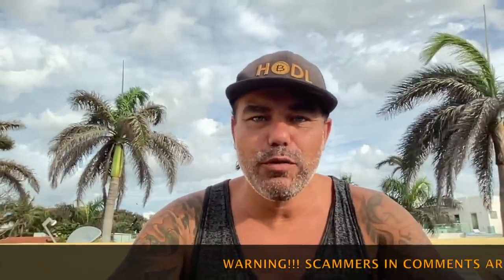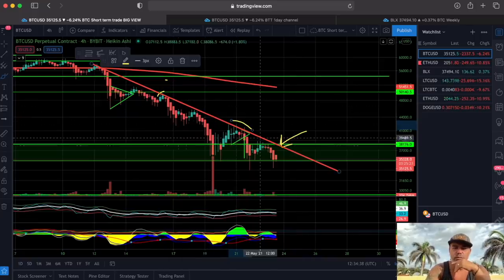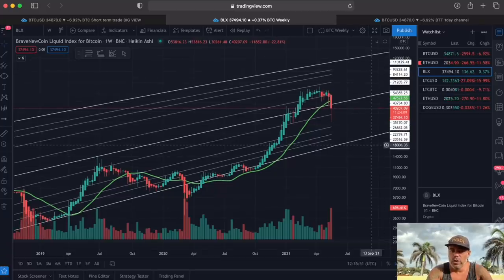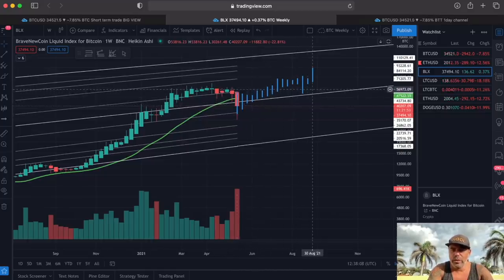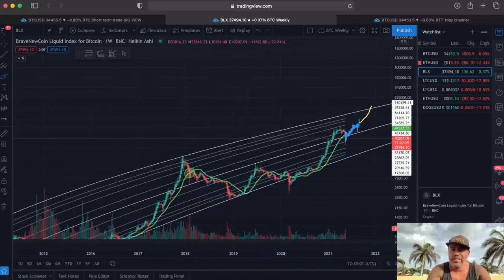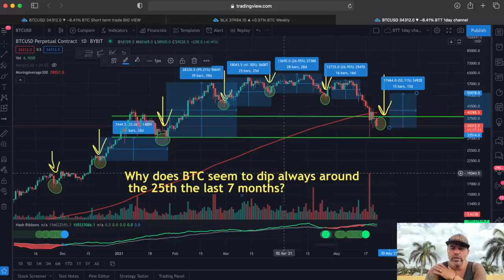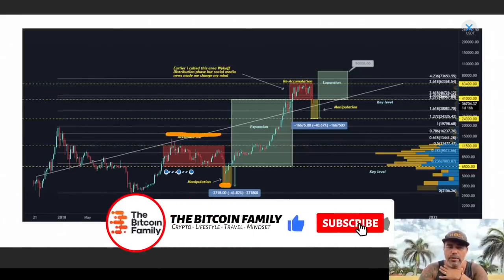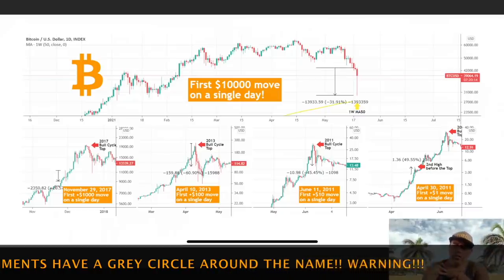WARNING!!! IF YOU HODL BITCOIN TODAY'S CHARTS ARE A MUST-SEE!!! THIS IS NO COINCIDENCE!!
In today's video, we take a look at the Bitcoin price and why today can be a huge game-changer!!!

⏰ Time Stamps ⏰
0:00 Intro
1:57 Family Part
5:18 The Bitcoin Part Technical Analysis
12:45 Blockchain News part